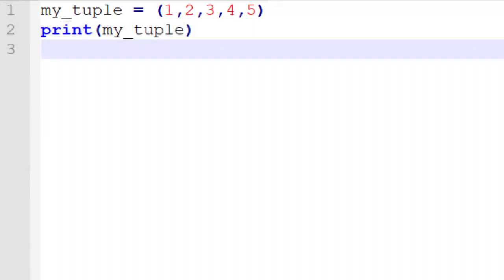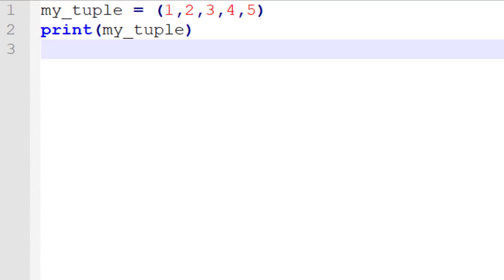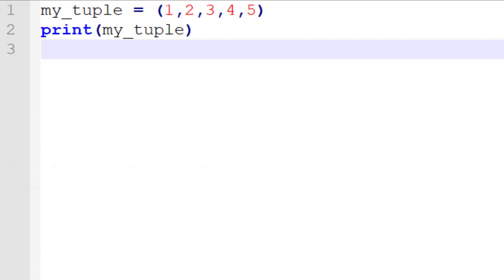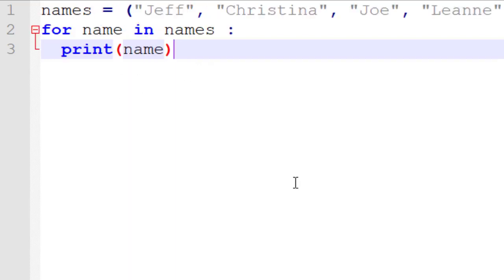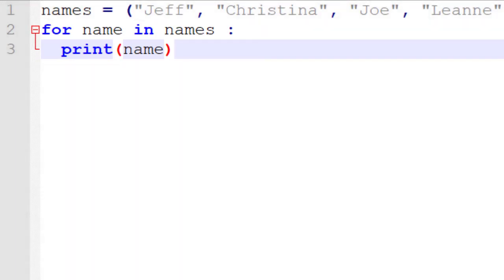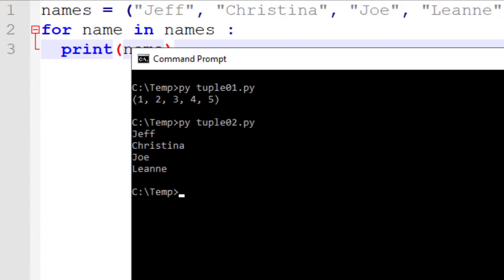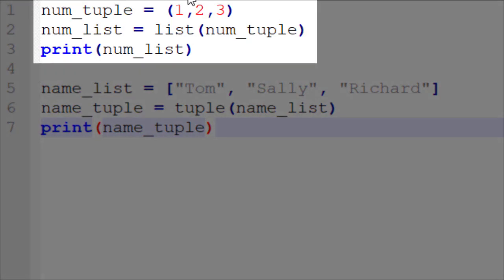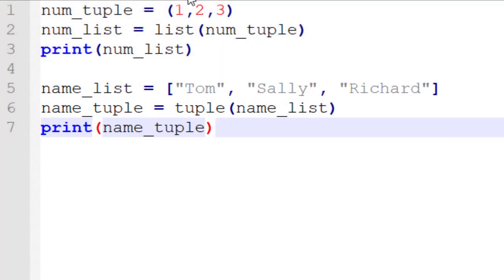An Introduction Tuples in Python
In this short video we look at how to work with Tuples, a non-mutable sequence of data. That means it doesn't have as much flexibility as a list as you cannot sort it, append, delete, or use other methods like you can with a list, but it is much faster and less resource intensive because of those limitations.